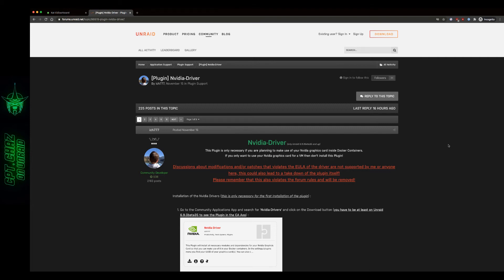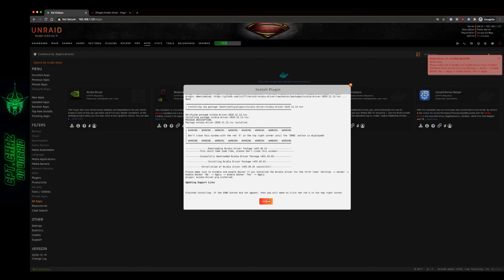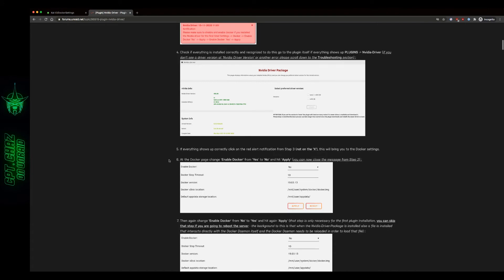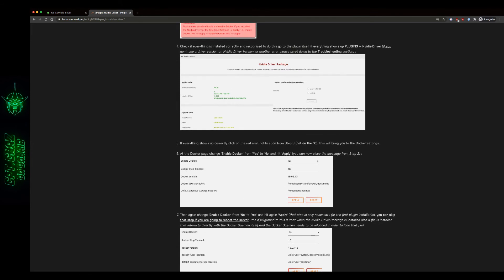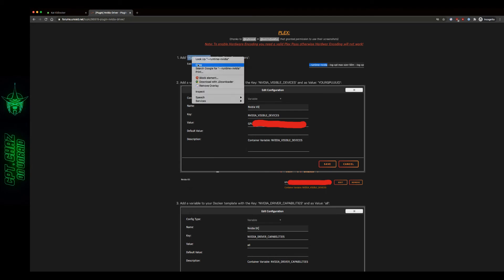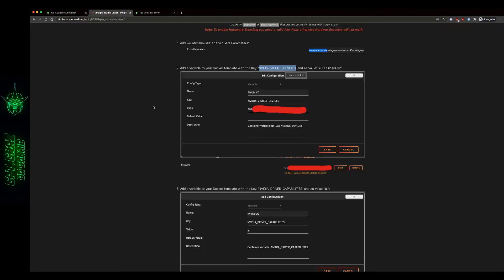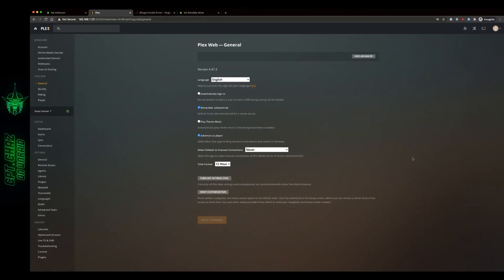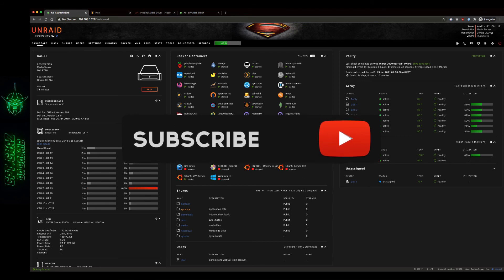Unraid - Vlog installation of Nvidia Driver Plugin and Plex GPU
This is less of a tutorial, more of a "watch me figure this out as I go" example following the plugin instructions. In this video, I install and configure the new Unraid Nvidia driver plugin after updating to Unraid v6.9.0-rc2 and installing a Nvidia Quadro P2000 gpu in my Dell R720 server. I also go through setting up hardware transcoding in plex.